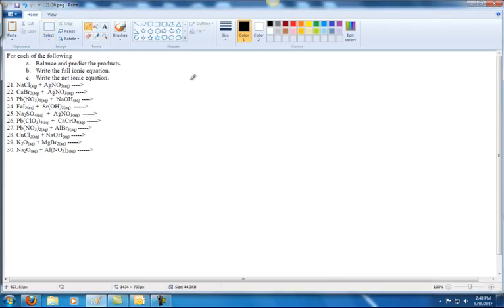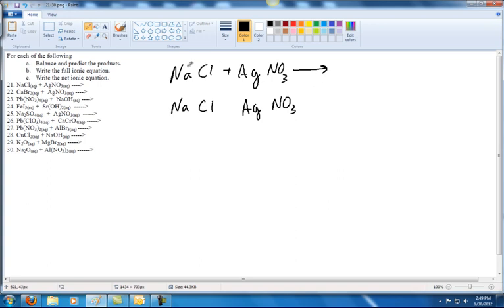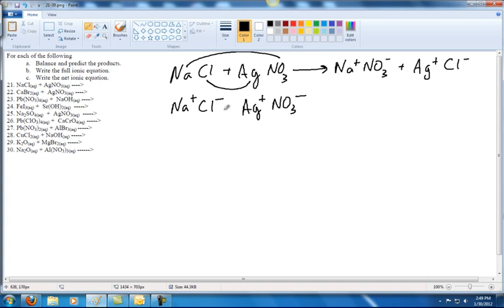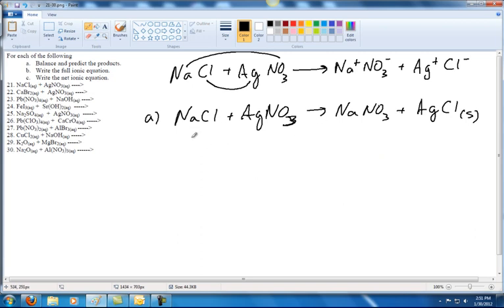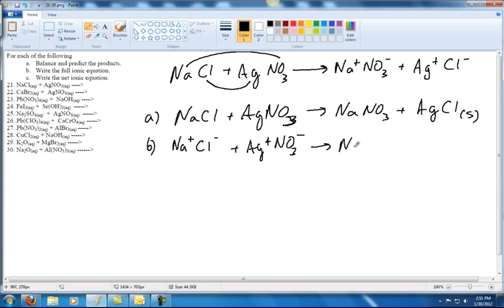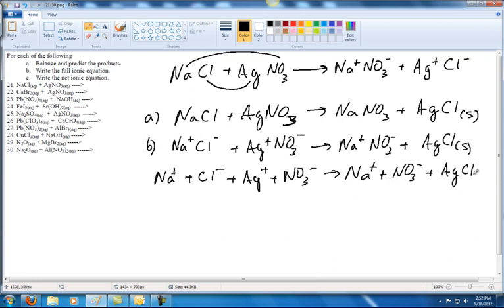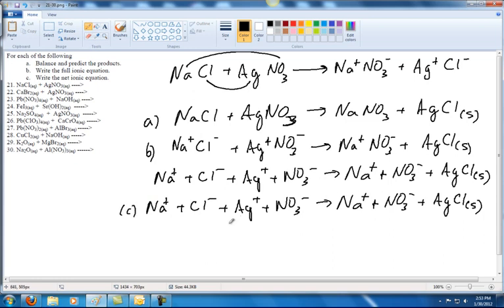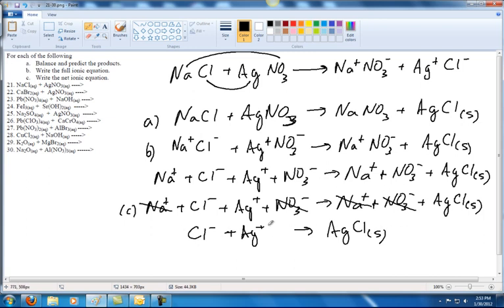Module 6 : Supplementary Problems for Full and Net Ionic Equations #21